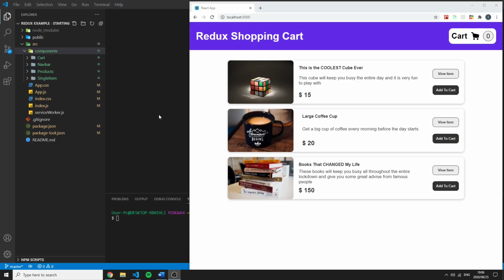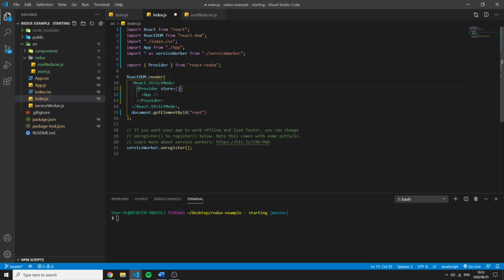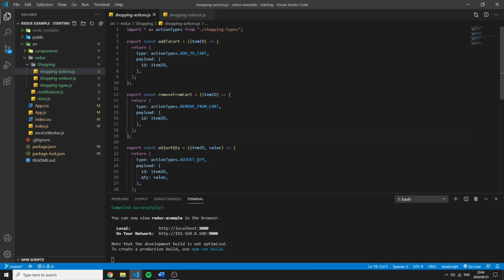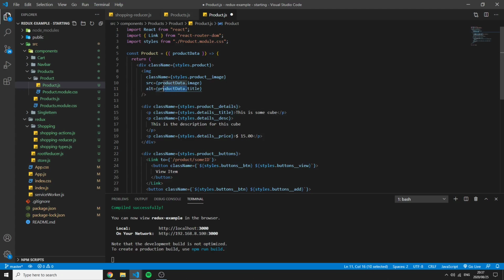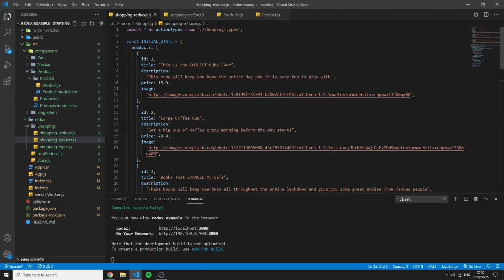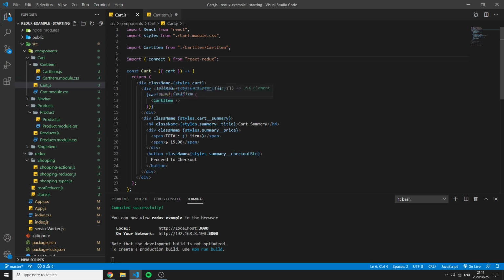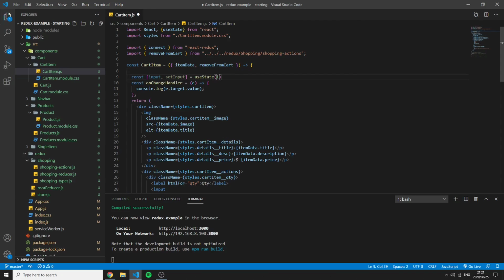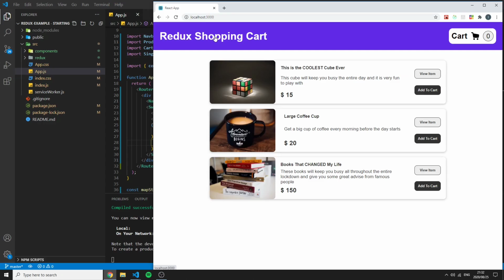React State Management using Redux (Build a shopping Cart🔥 )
Continuing on the topic of state management in React.js, but this time
using Redux instead of Context. Redux is a very powerful tool and
really if you get pass the boilerplate it is very simple to understand.
In this video I try to explain the workflow of Redux by building a
Shopping Cart Application to manage a users online shopping cart.

I hope y'all had a great day and I hope you found this video helpful.

Would suggest watching the video on using Context before using Redux
as it is very similar but using Context is only using React and might
be less intimidating at first sight.

Sorry for the long video, but still hope you found it worth watching.

TImestamps:
0:00:00 Intro
0:00:24 What is Redux
0:01:04 First Look at Final Project
0:03:24 File run through
0:05:13 Starting with Redux Setup
0:10:31 Adding Redux Devtools
0:13:10 Adding Types
0:16:06 Adding Actions
0:20:24 Adding Reducer
0:24:33 Connecting Redux to Components
0:31:39 Finishing the Reducer Logic
0:39:40 Continue Building Application
1:06:00 Final Project Testing
1:09:00 Outro